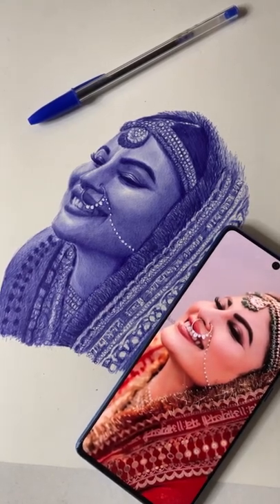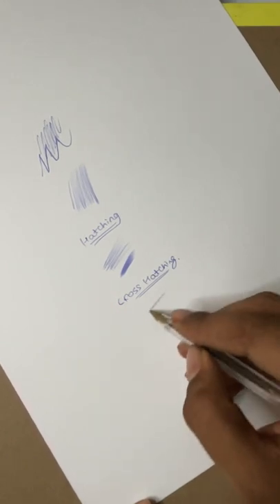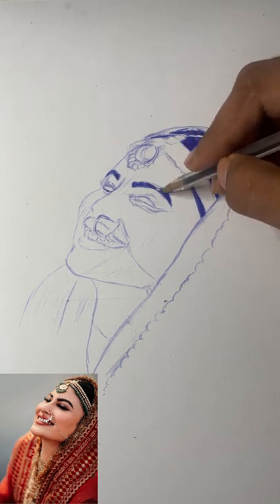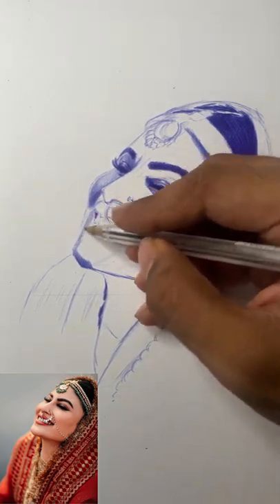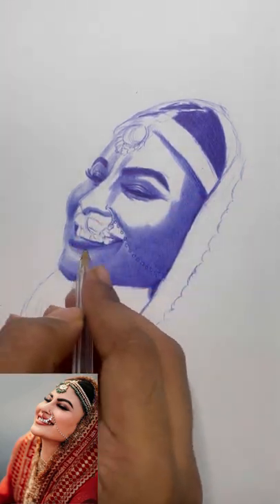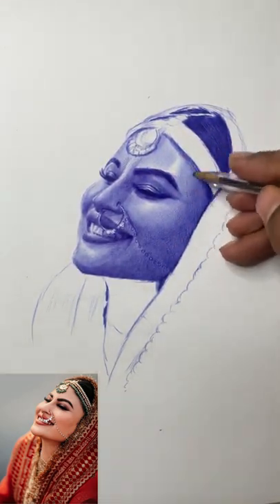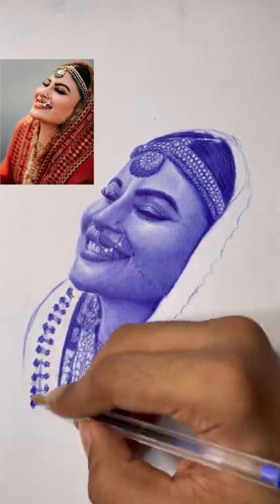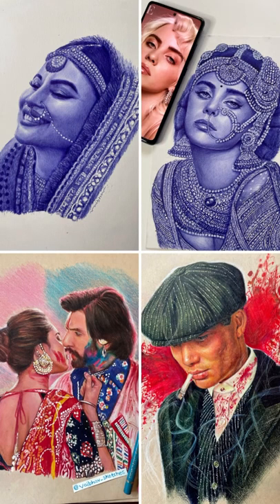How to draw realistic sketch with a ₹ 5/- Ball pen 😱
Link to purchase bustro drawing book : Brustro Artists Sketch Book Wiro Bound A4 Size, Landscape, 116 Pages, 160 GSM (Acid Free)

Link to purchase White Gel pen : Uniball UM 100 Signo Gel Pen (0.7mm, Transparent Body, Cream White Ink, Pack of 6)